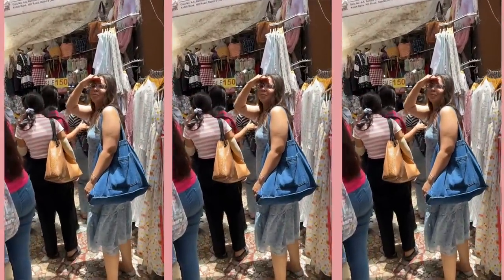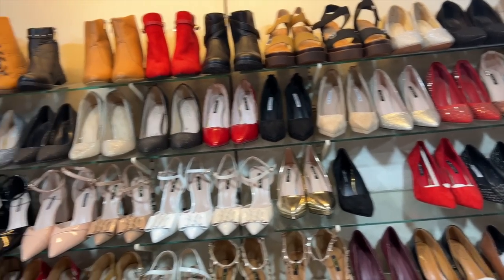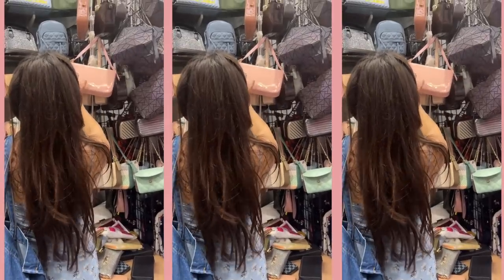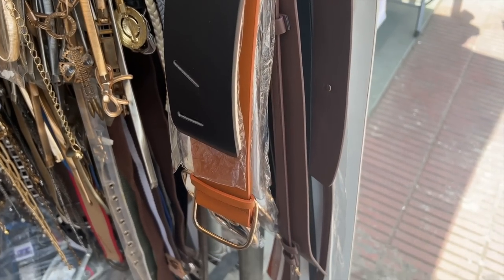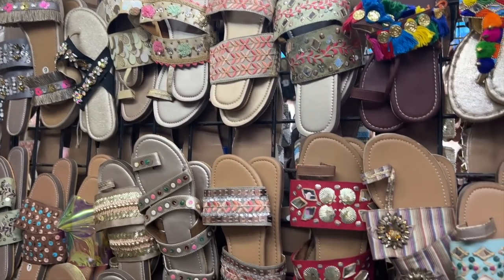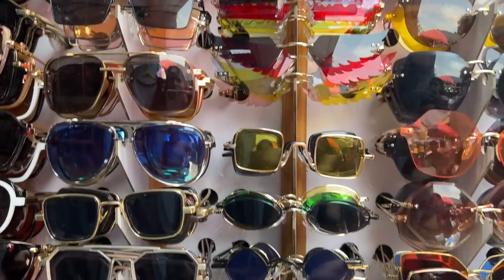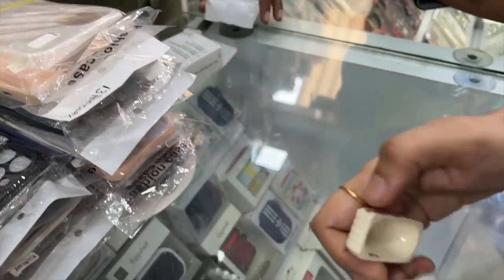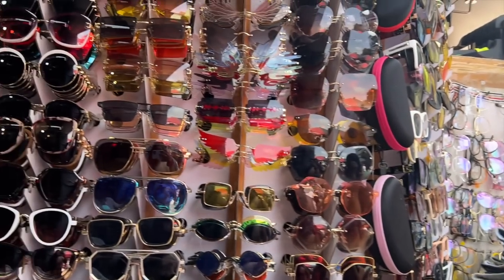😍Bandra Hill Road Shopping Tour 2022! 🛍️Latest Collection of Mumbai's Best Street Market🥰 | Heli Ved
All the stores mentioned are on the road to the opposite of Marks & Spencer.
1st Store - Entrance on the left of Tea Villa cafe.
2nd Store - Shop 2358 Sarkar Chambers
3rd Store - Unique Belts
4th Store - The clothing store on the left of La Judi
5th Store - La Judi
6th Store - Fashion Bug (inside La Judi lane)
7th Store - Ribbed Tops vendor on the main road (to the right of Fashion Bug 2)
8th Store - Mobile accessories stores ahead in the same direction, same road.
9th Store - Dolce Vita and the scarf vendor outside it.
10th Store - The very last vendor in this lane.
Let me know what would you have picked from this collection! ❤️💛💚💙🧡

Love,
Heli ;)